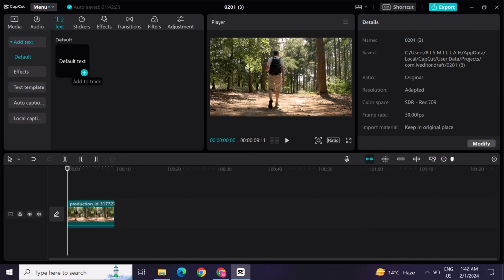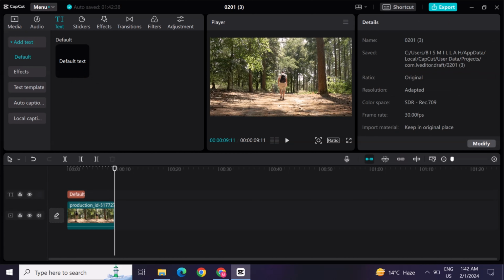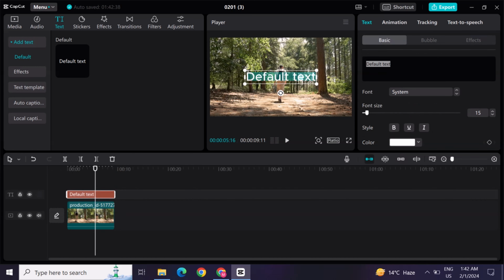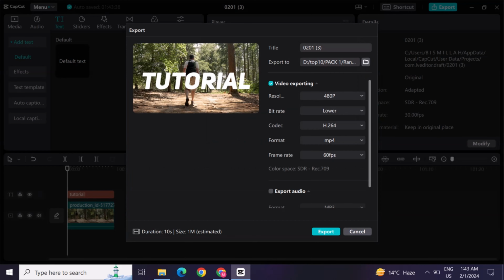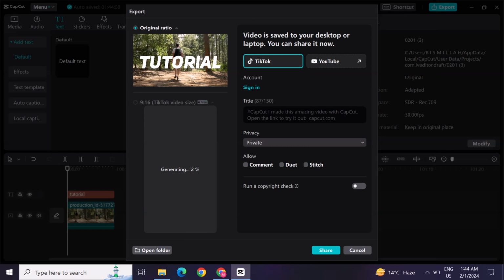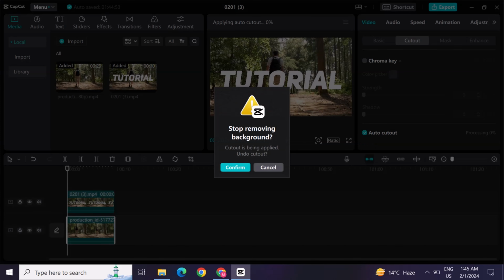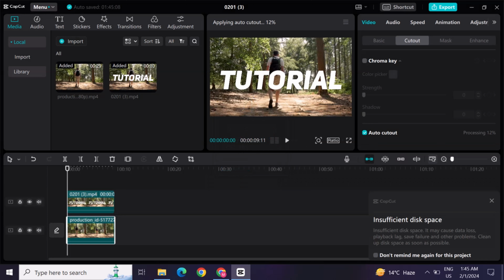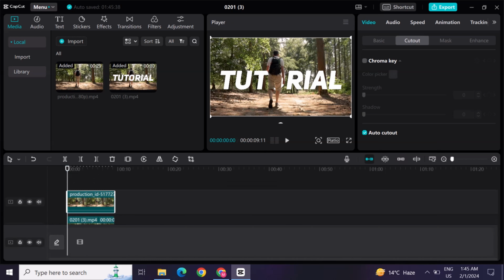TEXT BEHIND PERSON EFFECT || CAPCUT TUTORIAL 2024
Let’s learn how to do the text behind the person effect in CapCut. It’s a really cool effect, and you only need a couple of minutes to make it into your video.

text behind person
text behind person effect
capcut tutorial
how to make video more perfect
how add text behind the person in 2024
HOW TO ADD TEXT BEHIND The Person || CAPCUT EDITING TUTORIAL 2024
capcut editing tutorial 2024
how to add text behind the object